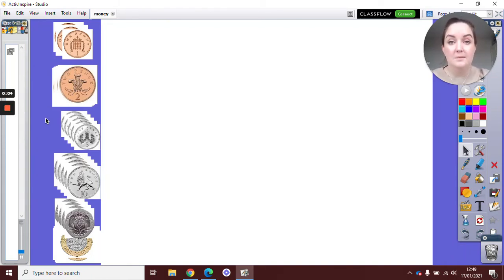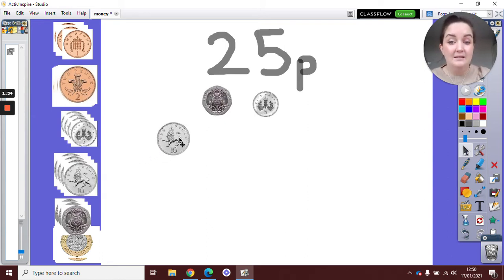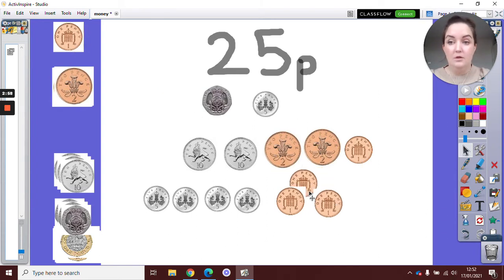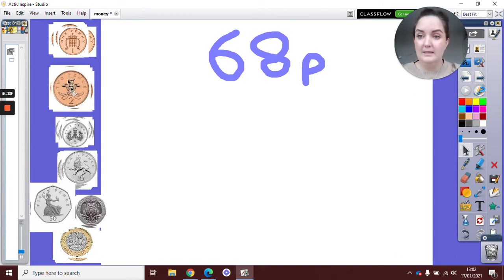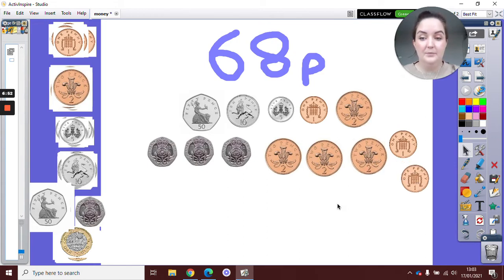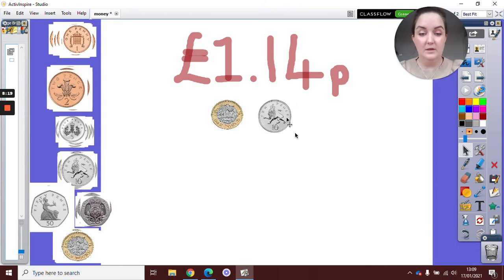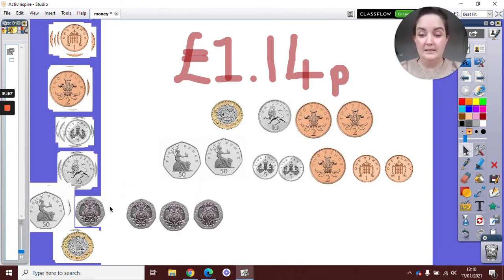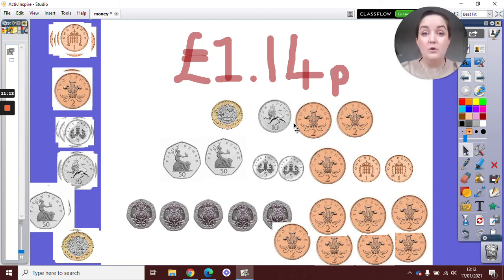Yr2 same amount, diff coins